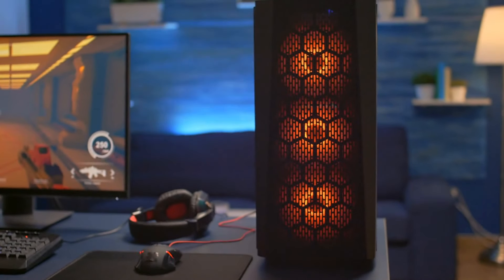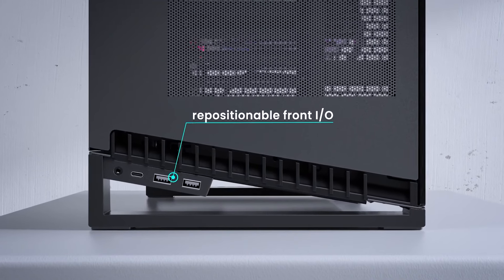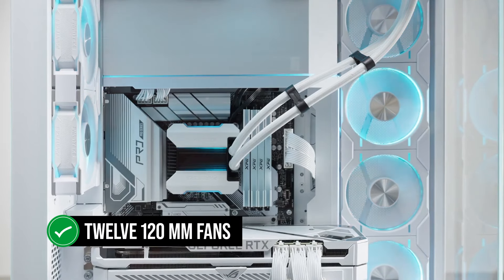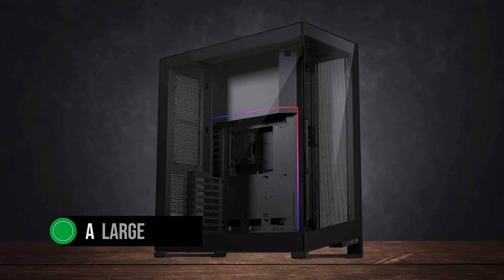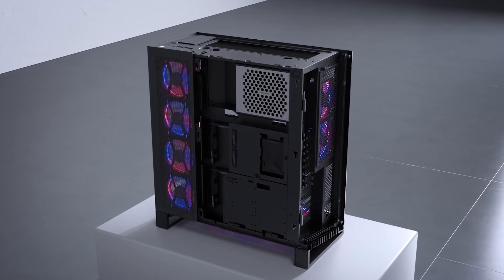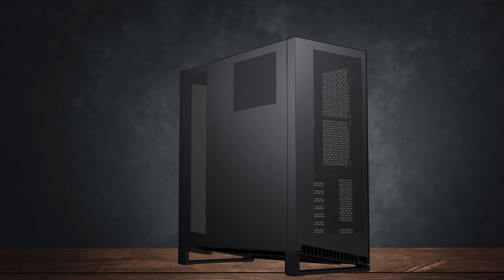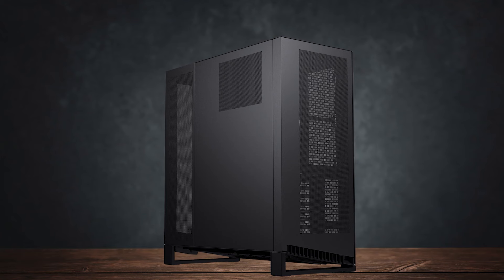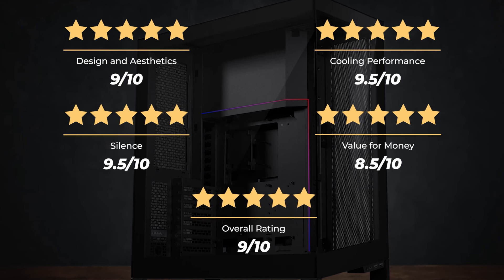Best Premium PC Case! Phanteks NV7 Honest Review!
Check price on AMAZON

[paid links]

Not sure if the Phanteks NV7 is the right PC case for you?

In this video, we review the Phanteks NV7 and discuss all its key features with all the Pros and Cons to see why this is one of the best PC cases.